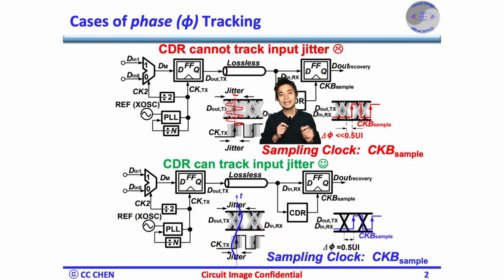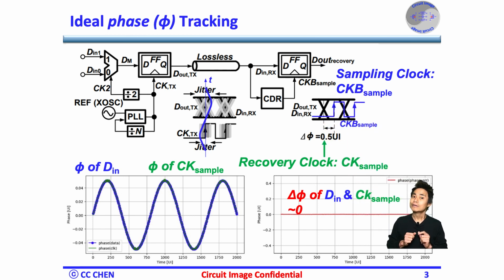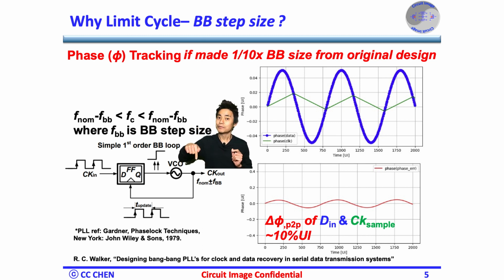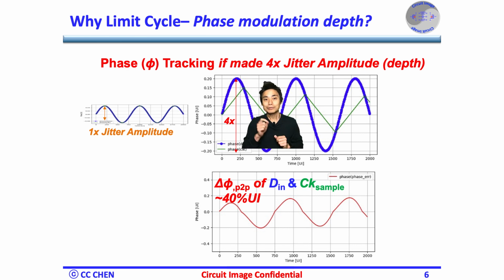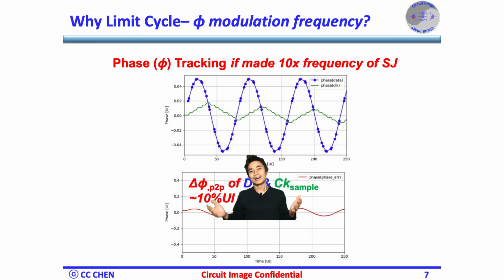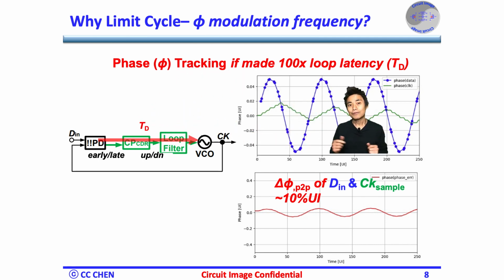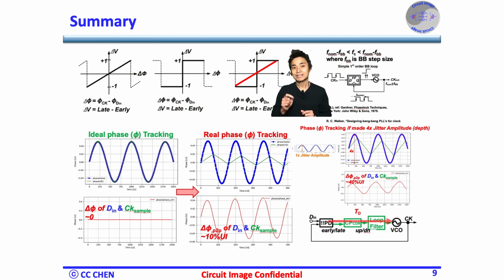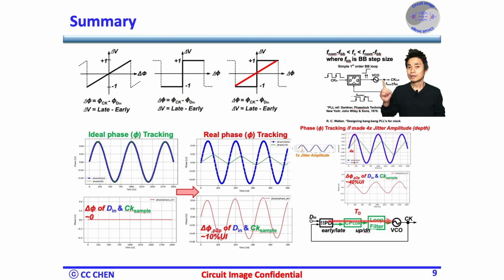Why Bang-bang (BB) Loop Dynamic Analysis or Phase Tracking Modeling in a BB CDR Design?